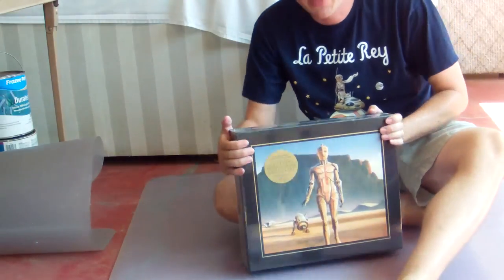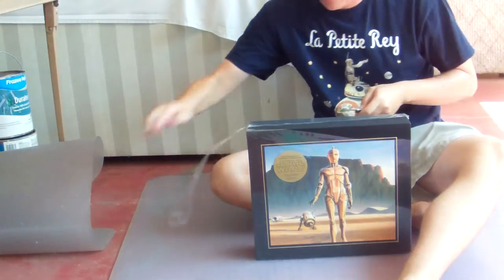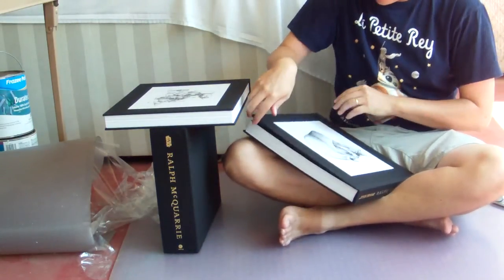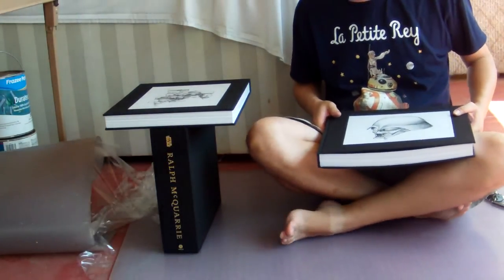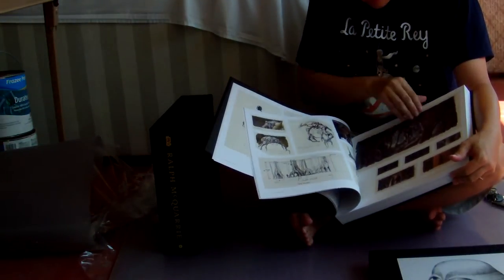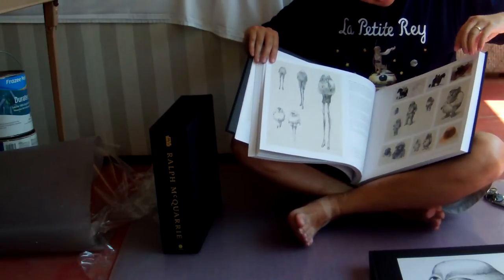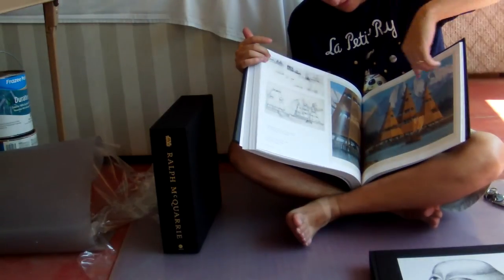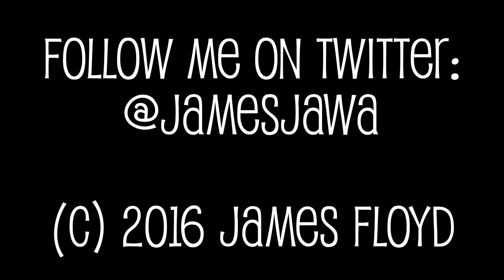Star Wars Story Talk 9/29/16: Unboxing Star Wars Art: Ralph McQuarrie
In this bonus episode of Star Wars Story Talk, we unbox & take a good look at the new Star Wars Art: Ralph McQuarrie collection from Abrams Books, written by Brandon Alinger, Wade Lageose, and David Mandel. Foreward by George Lucas.